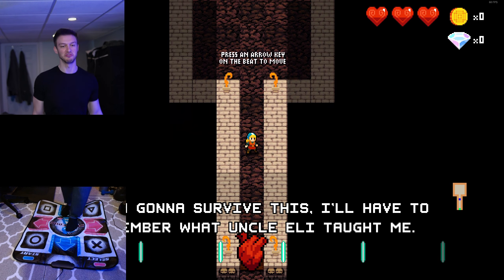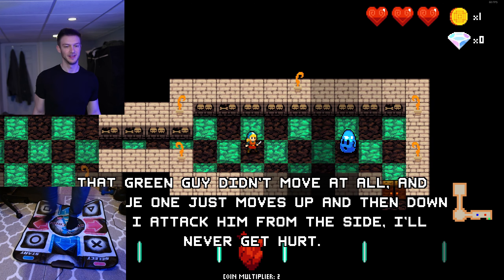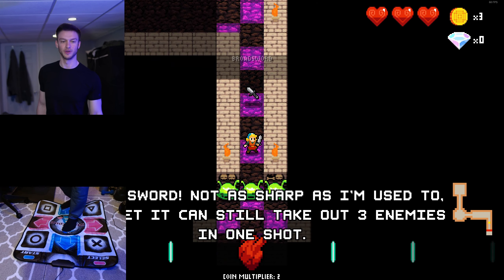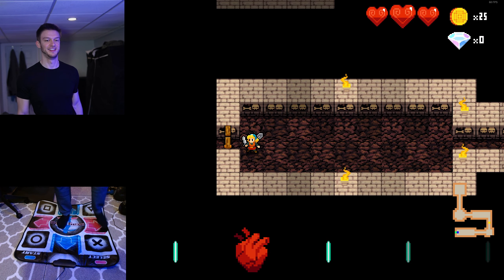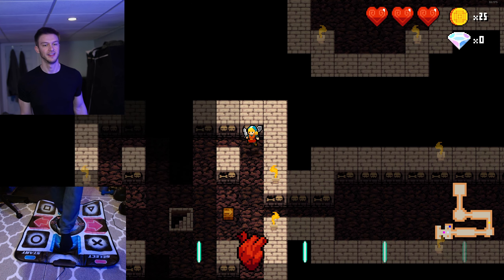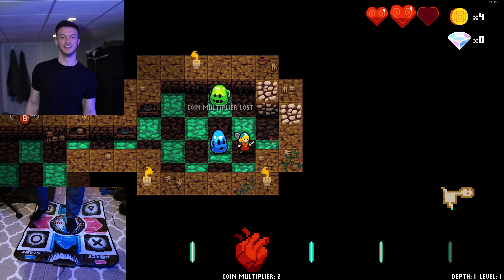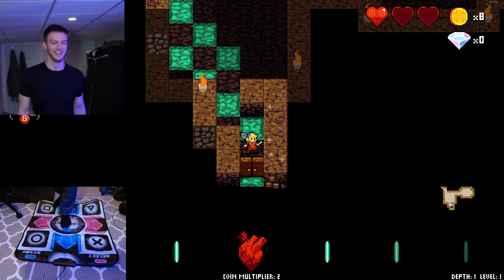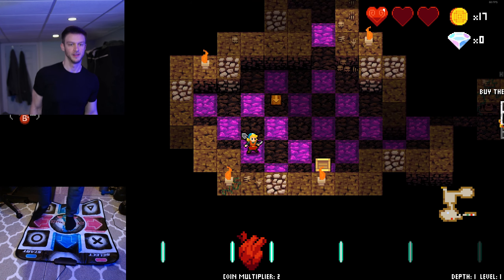Playing Crypt of the Necrodancer with a Dance Pad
Another goofy video, here I am Playing Crypt of the Necrodancer on a Dance Pad. This is a pretty challenging game and on a dance pad it's even more challenging because your movement is not as precise as with a controller as you can sometimes press the wrong thing. This is a really fun game to play on a dance pad. However, since the timing works great for it I don't think my latency was done very well. So in the future I will try to get this done better!
I did get the Crypt of the Necrodancer DLCs so I can play those as well